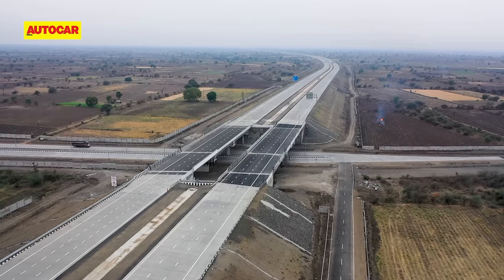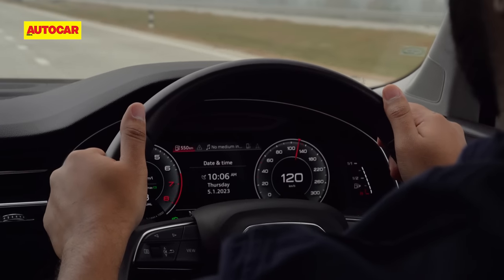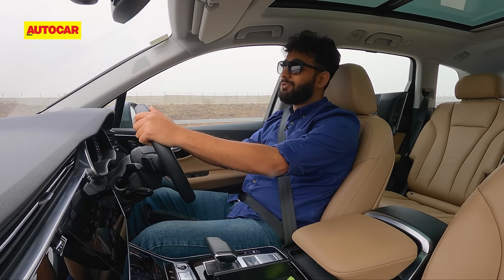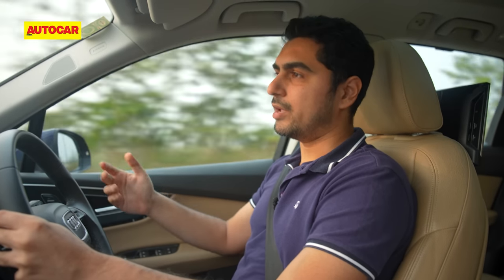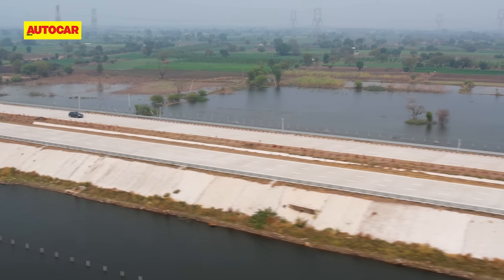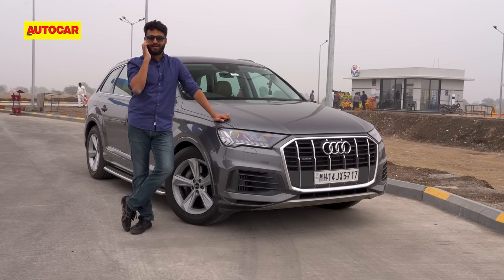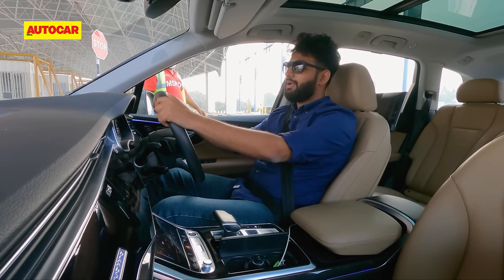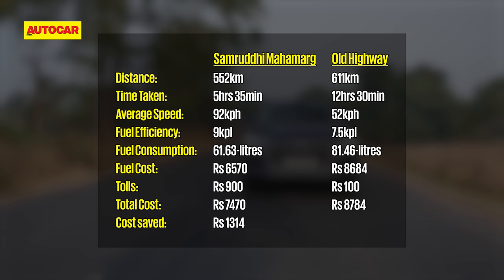Samruddhi Mahamarg vs Old Highway - Nagpur to Shirdi in Audi Q7s | Special Feature | Autocar India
The Hindu Hruday Samrat Balasaheb Thackeray Maharashtra Samruddhi Mahamarg is open to the general public from Nagpur to Shirdi. But how much has it improved things? We compare it to the old highway in two Audi Q7s to find out the answer.

Cameraperson: Anand Malepu, Mrityunjay Chakraborty
Editor: Rohan Salaskar
Drone: Sagar Manjarekar